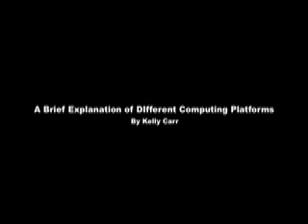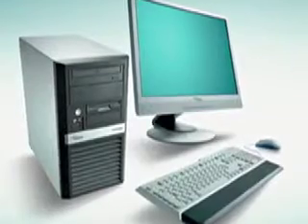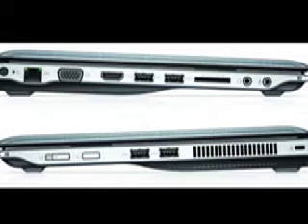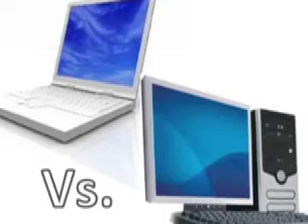Computer Science Project 3